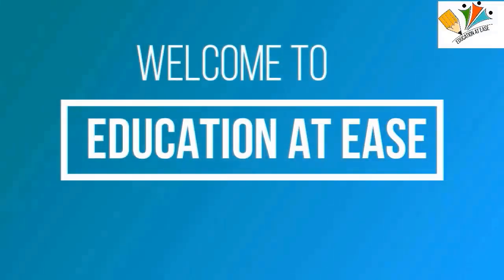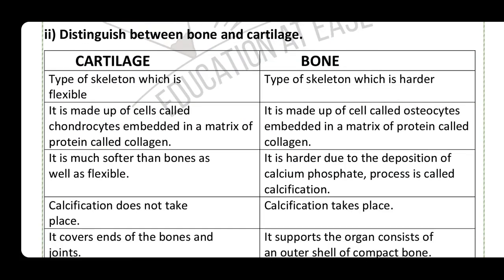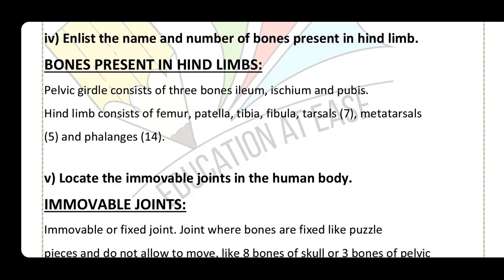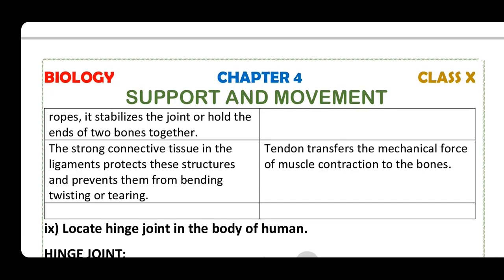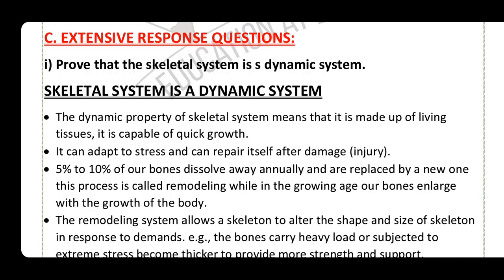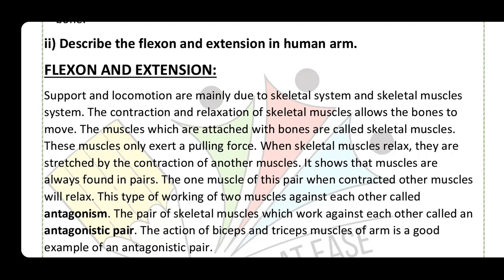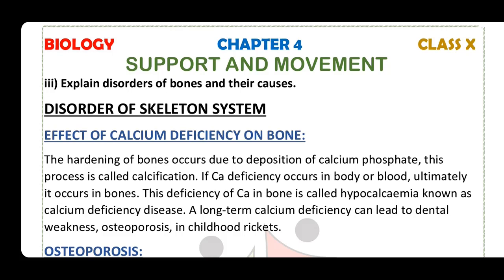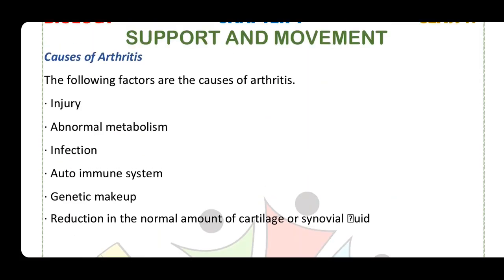Chapter 4 | Support and Movement | class 10th | Biology | Sindh Textbook Board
For paid pdfs, watsapp on this number 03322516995